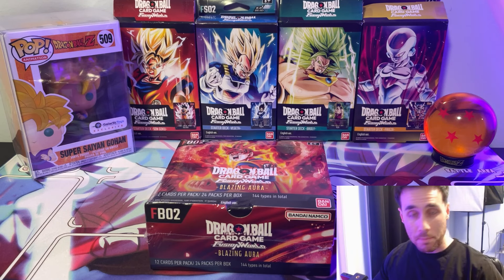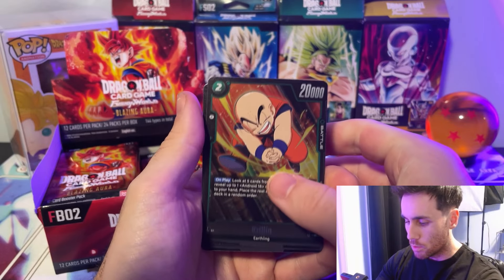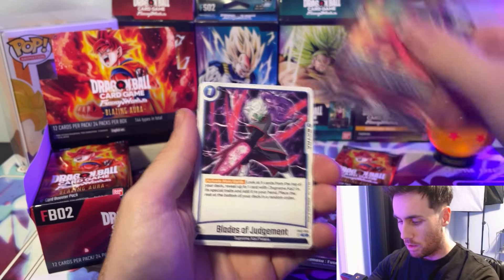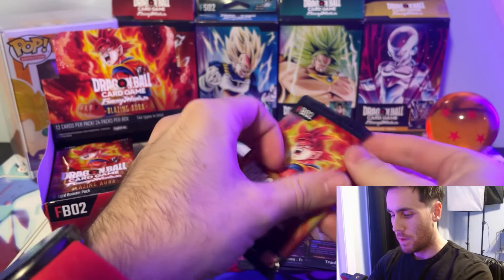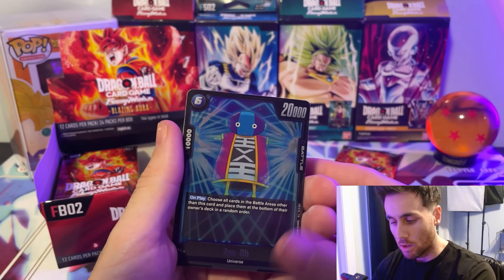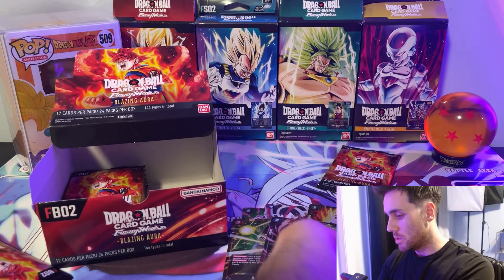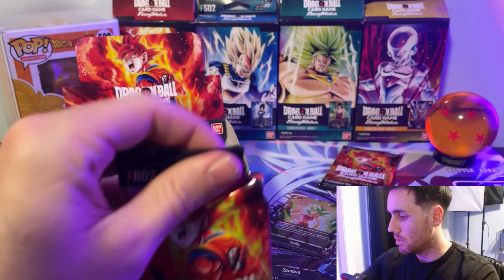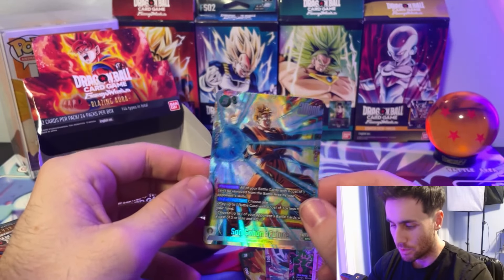Blazing Aura Booster Box Opening DRAGON BALL SUPER FUSION WORLD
We got another box! this time its actually mine!